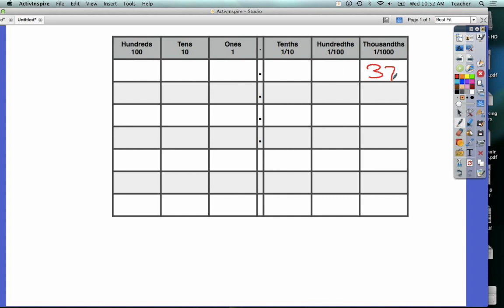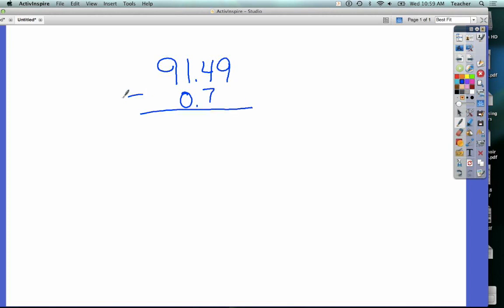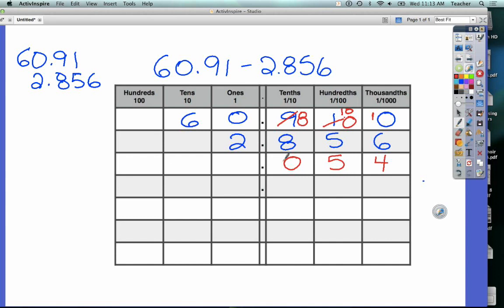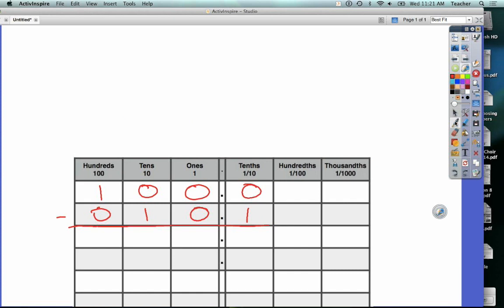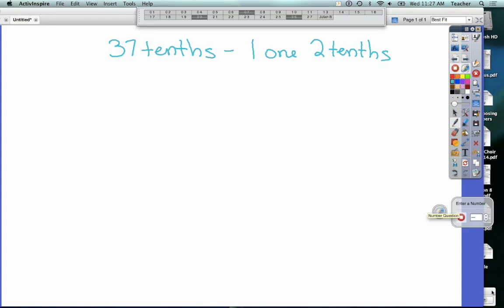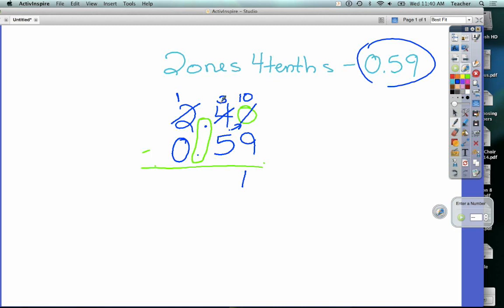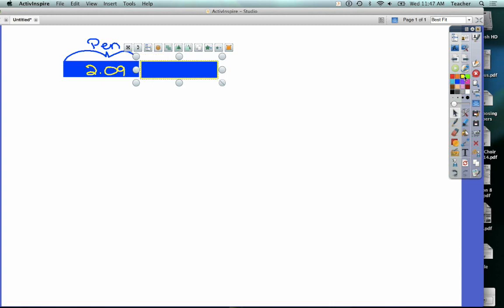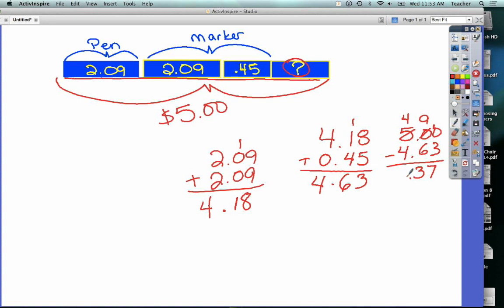Module 1 Lesson 10